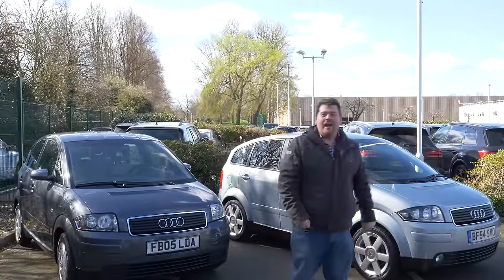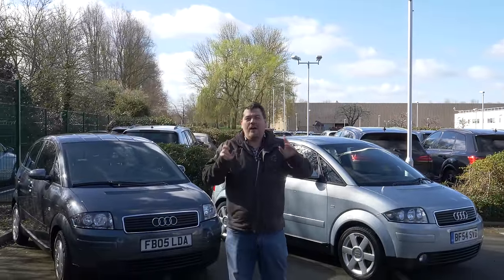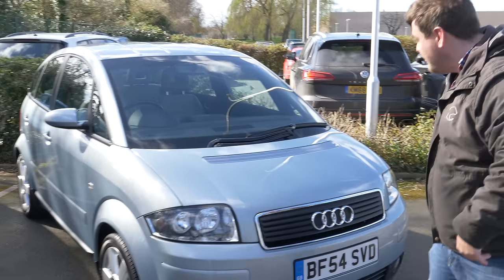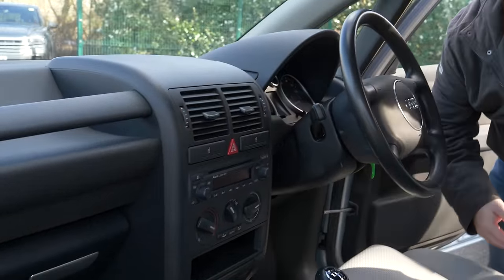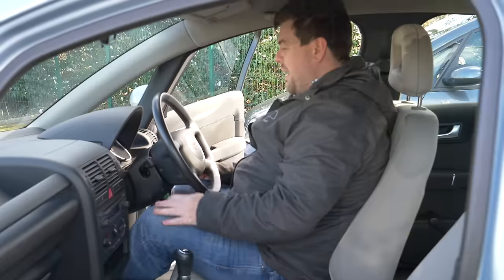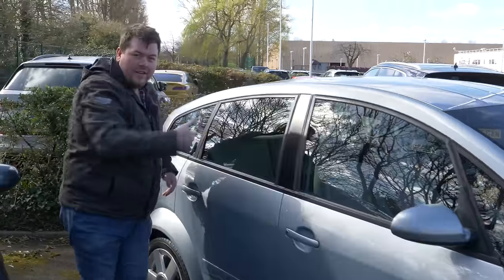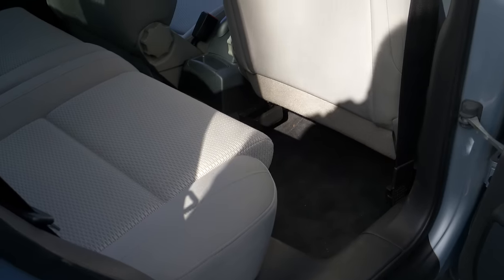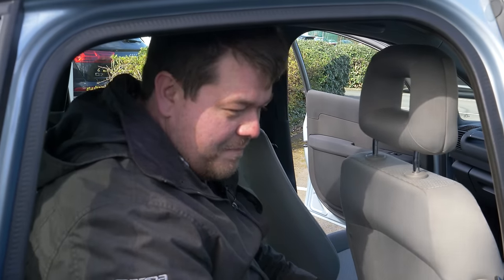I Drive The Mythical Audi A2 3L - The REAL 100 MPG car!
I decided to ask Audi if I could borrow something from their heritage fleet - as I felt like the much unloved A2 needed to be re-evaluated. What I didn't know was the fact that they also have an example of the legendary super-frugal A2 3L. and they let me loose in it!